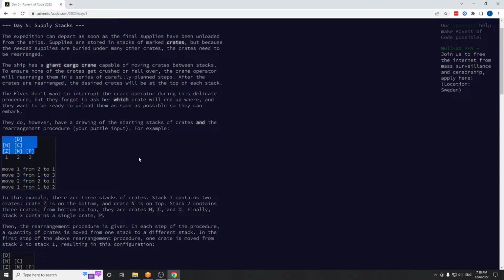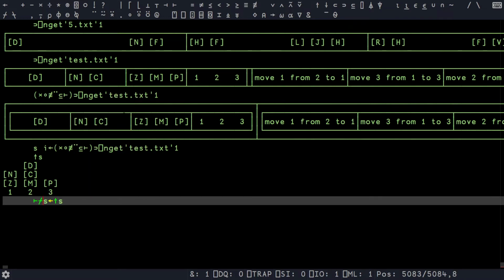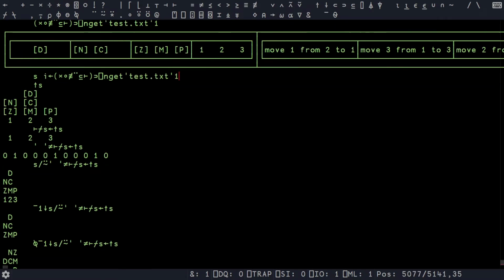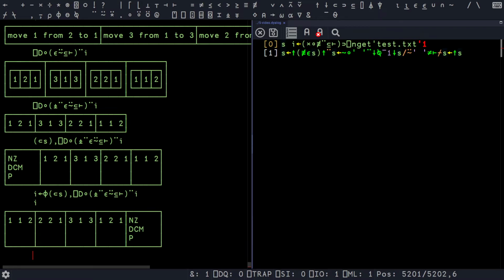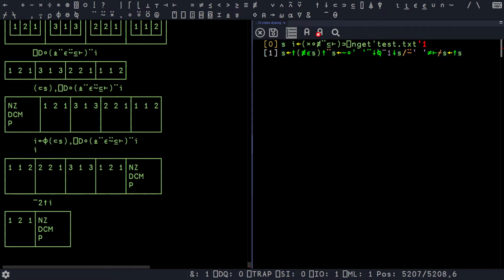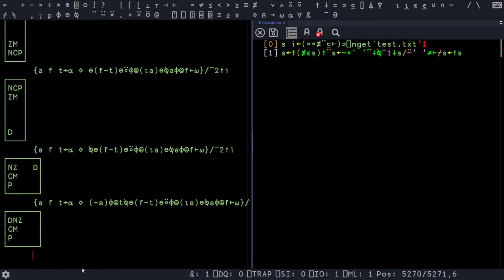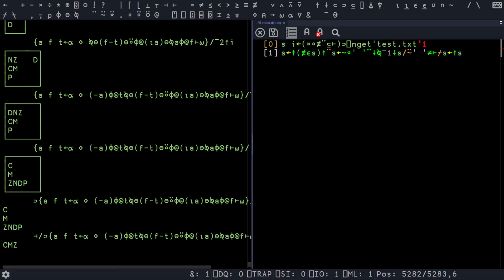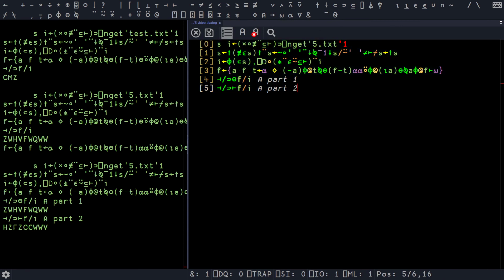Advent of Code 2022 - Day 5 - Dyalog APL